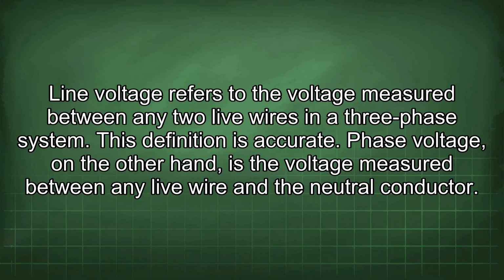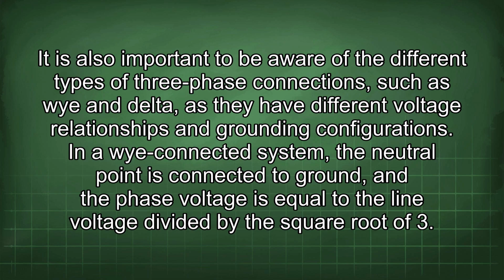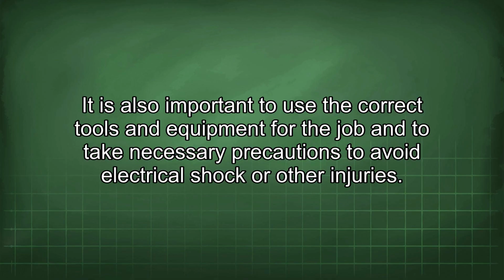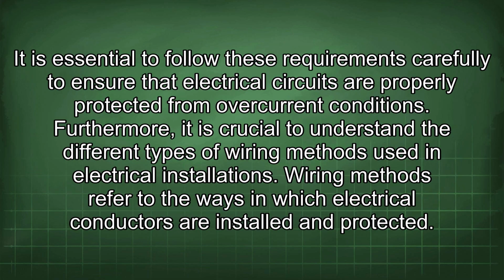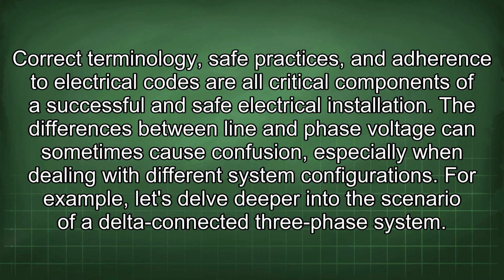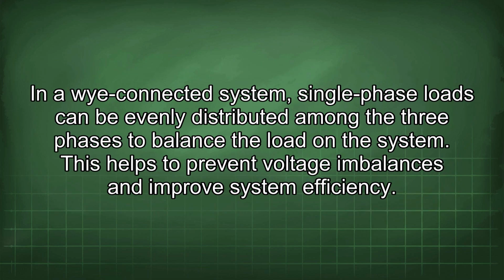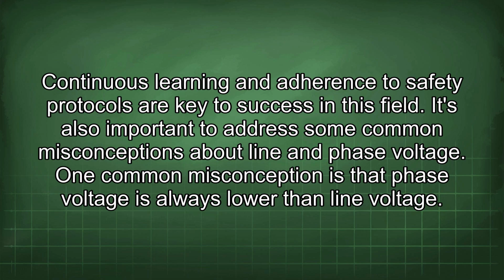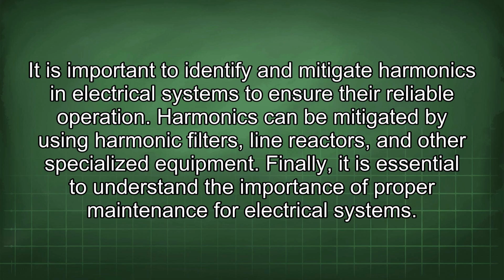Line Voltage Phase Voltage and Single Phase Systems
Learn the difference between line and phase voltage in 3-phase systems. Understand phase voltage calculations with and without a neutral. Discover proper terminology for single-phase 120/240 volt systems.